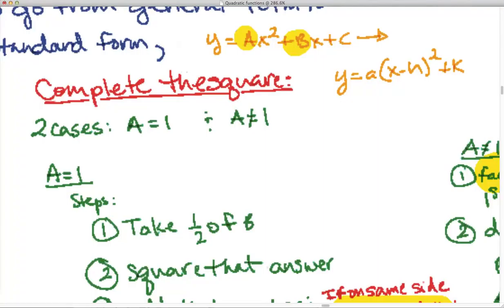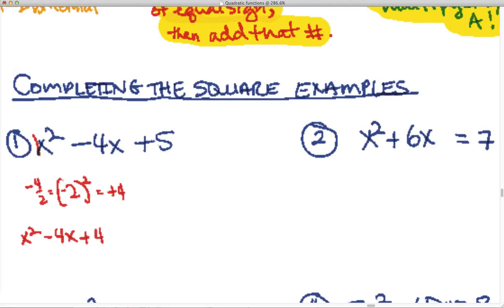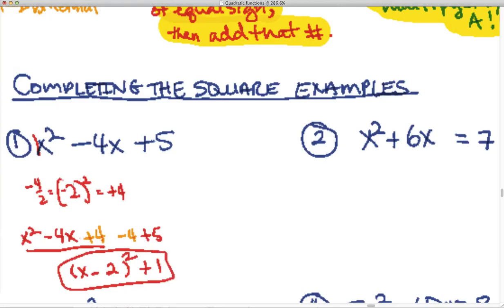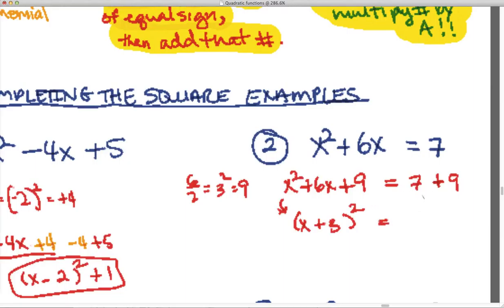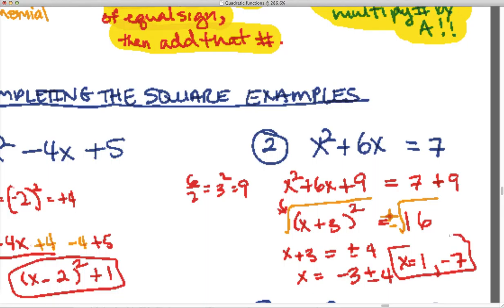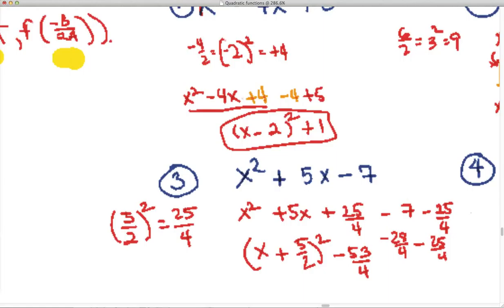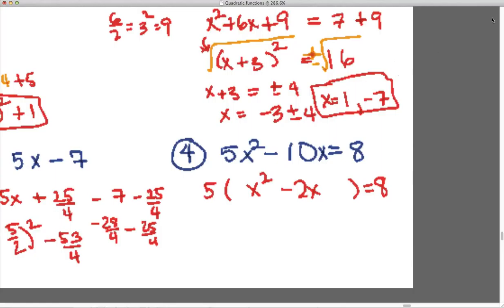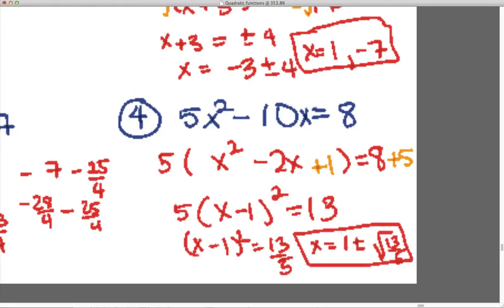[Math][Precalculus]-Completing the Square-Beginner Example Video